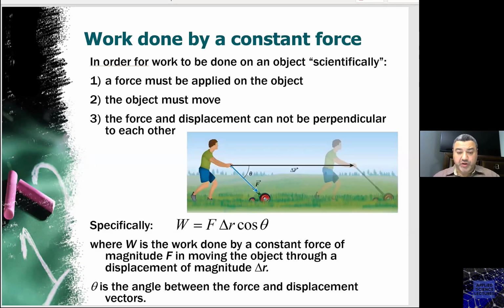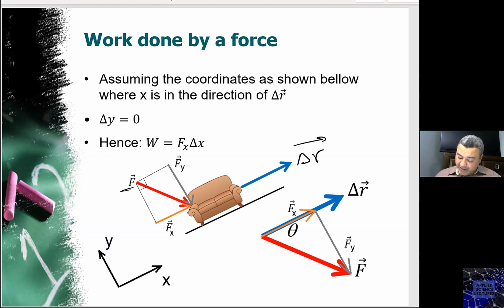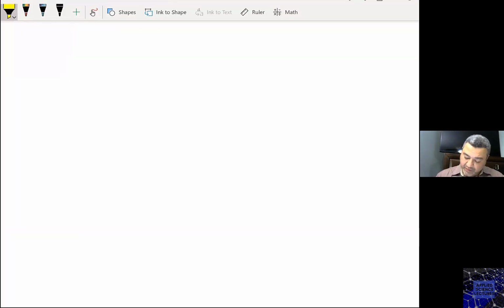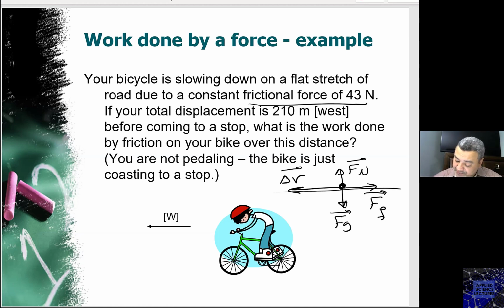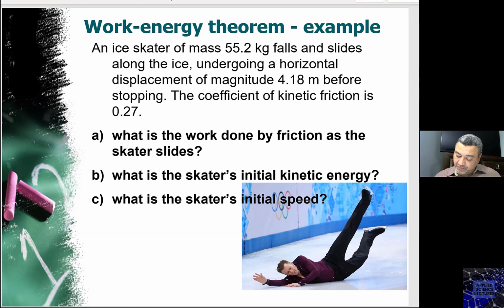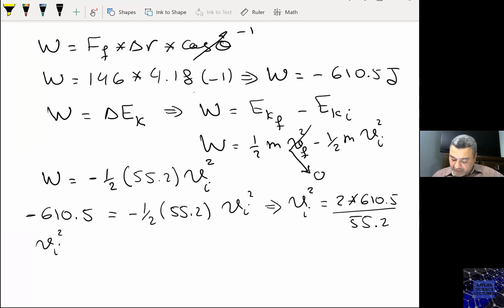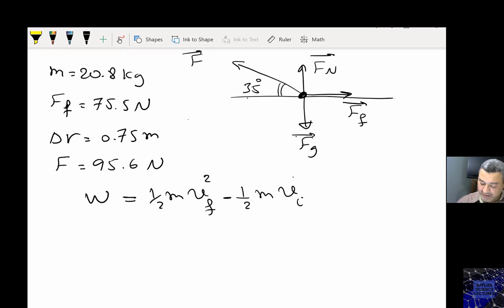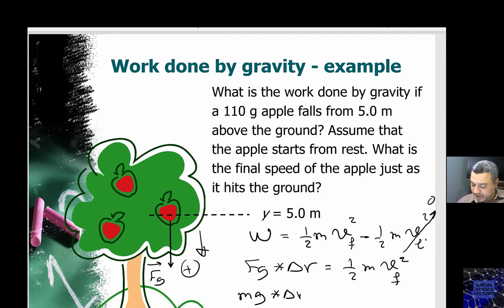Work and Kinetic Energy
Physics, Work, Kinetic Energy